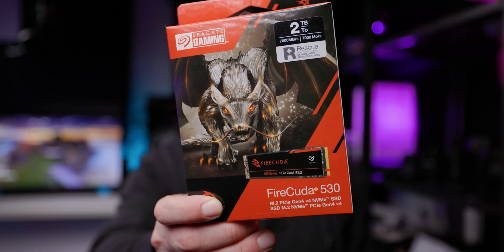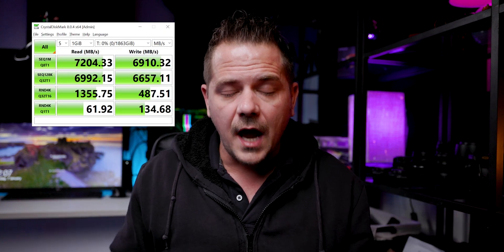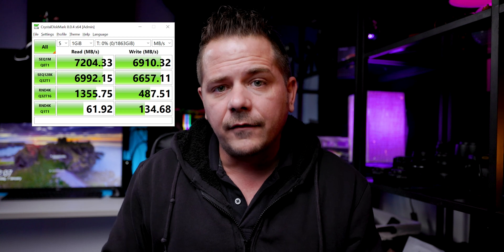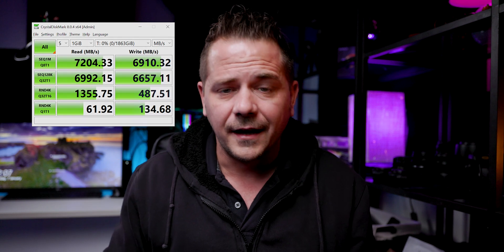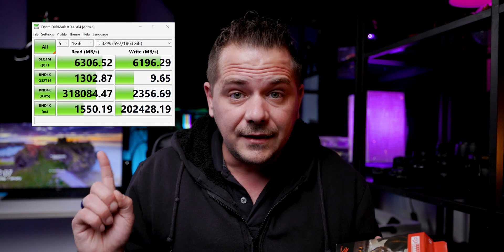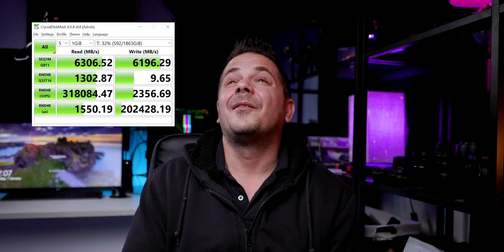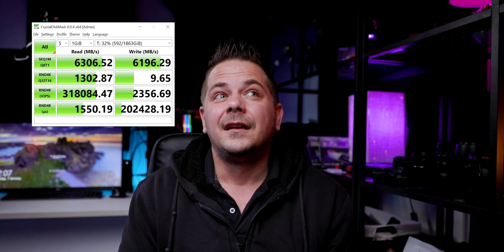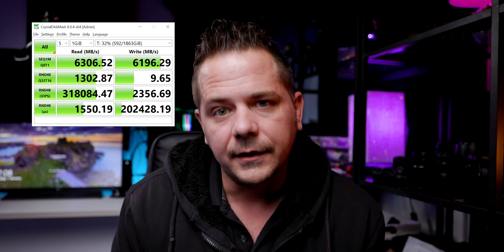Firecuda 530 2tb SSD. It's Fast!!! But There is an Issue.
The Firecuda 530 2TB SSD NVMe drive is fast. I mean super fast. The drive hit over 7000MB/s on the read and close to 7000MB/s on the write. So I can't complain on the speed. However, I had some issues in day three and it looks like a caching issue with the Firecude 530.

Again, my workflow is transferring big data between the drives. I have 2 SN850 1TB drives and a 2TB SN850. There have never been any caching issues. So the addition of this Seagate Firecude 530 2TB would work well in the workflow. So we had to test it out and see the results before keeping it. After transferring massive data there were some major issues where on day three we saw a big issue with the write.

I will be redoing more tests after I format the computer and make sure the tests are done to spec. Hopefully it isn't a drive issue or a caching issue. I'm really loving the drive otherwise.

Comparing NVMe PCIe Gen 4 SSD. Watch Before You Buy | Sabrent Rocket 4 Plus vs WD SN850 vs Samsung 980 Pro